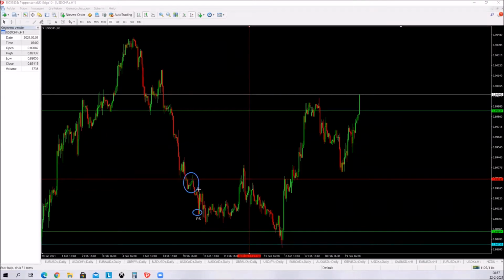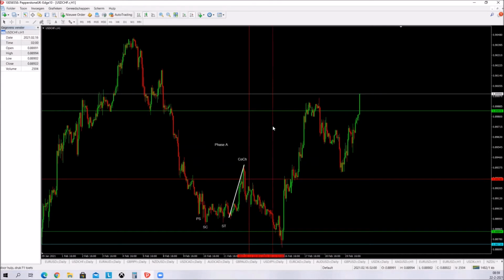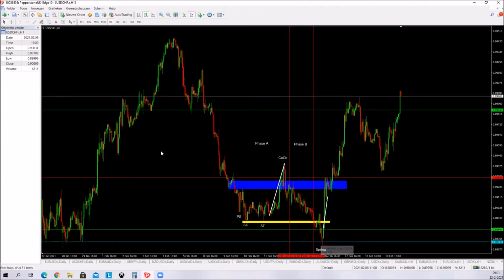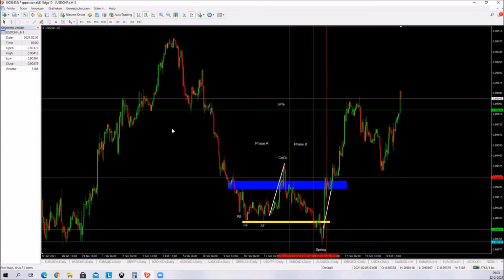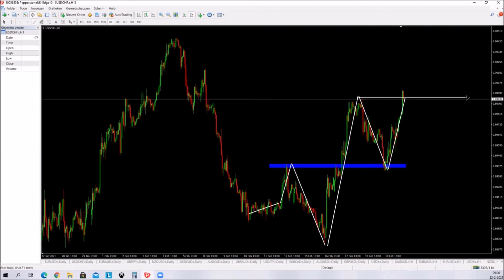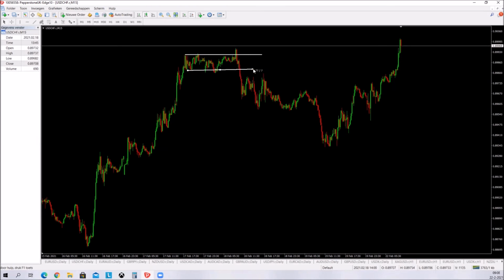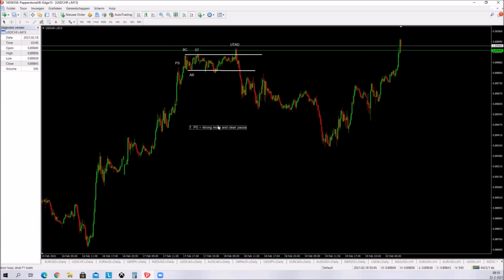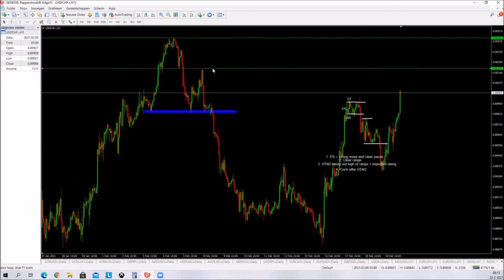Wyckoff Trading Method: How To Apply It CORRECTLY?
📊 FREE Training: Trading For A Living

TODAY: Wyckoff Trading Method: How To Apply It CORRECTLY?

Wyckoff is the basis of our trading strategy. In this video we explain more about the Wyckoff method and how we approach it and use it in our trading. We combine Wyckoff with a statistical trading edge, to increase our performance. We combine statistics with some discretion, as this is on our opinion the best way to trade.

We teach people to develop a mechanical trading strategy as the basis of their trading career. But in order to increase a forex trading edge, discretion has to come in at a certain point, which we also teach people. If you want to win in forex trading, you need a trading strategy with edge. Otherwise you have zero chance at becoming a profitable forex trader.

Cas Daamen